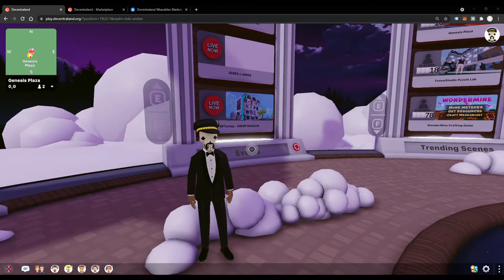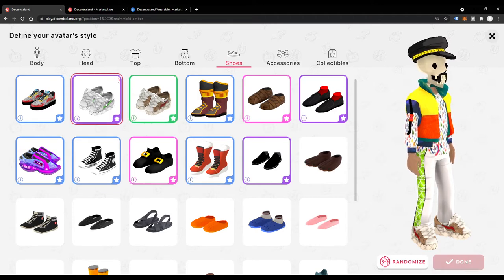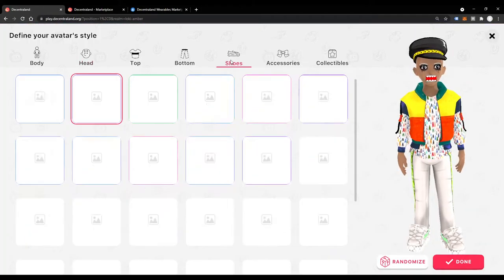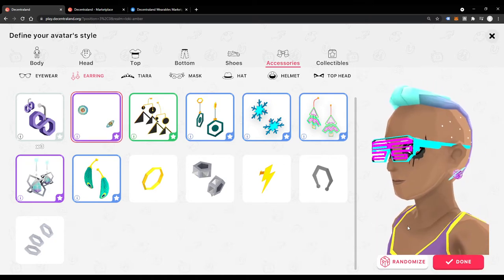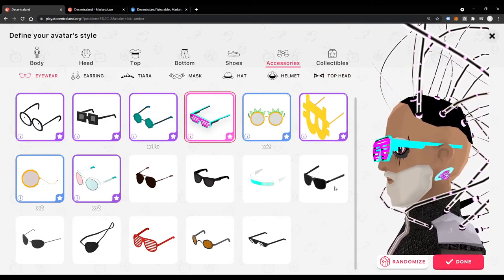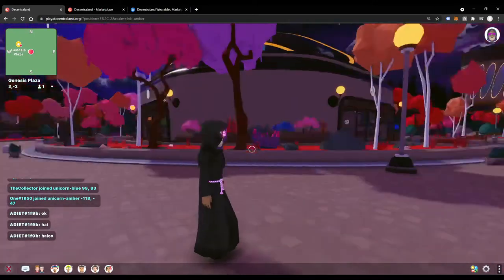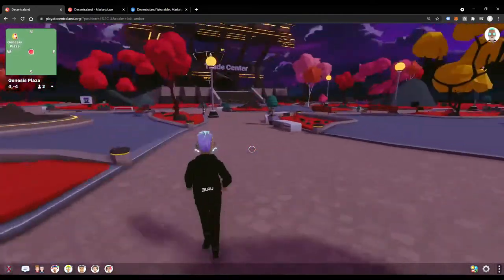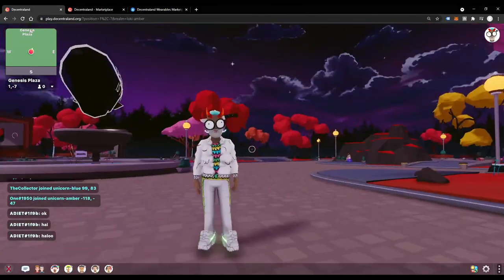July 31, 2021 - Let's go through my Decentraland wearables portfolio - Just for fun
I am going to show you what I currently have in my SWISS Decentraland wearables portfolio/wallet.